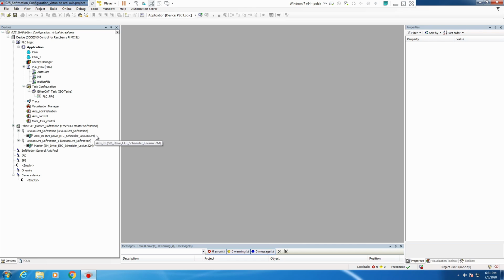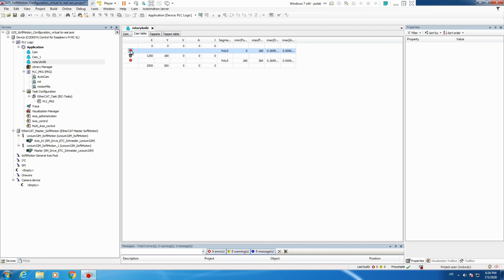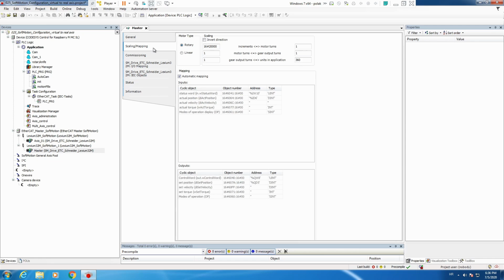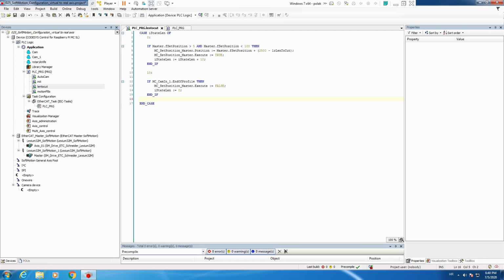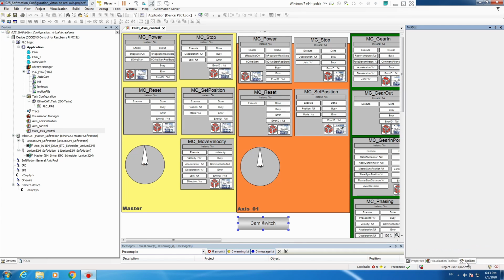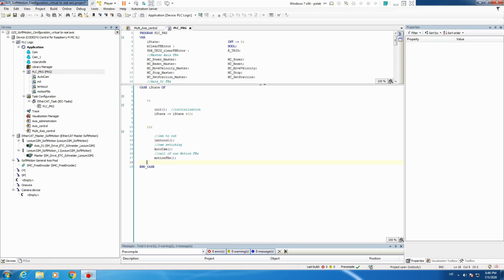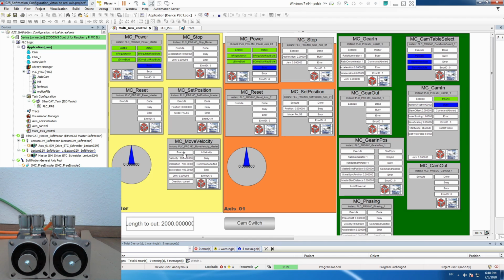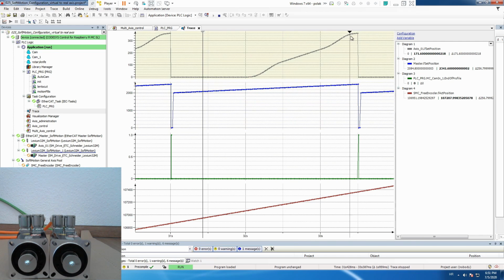26 - SoftMotion - Lexium - MC_CamIn - Rotary Knife